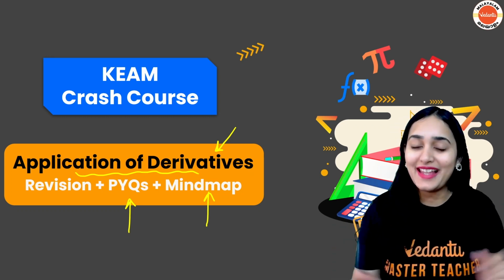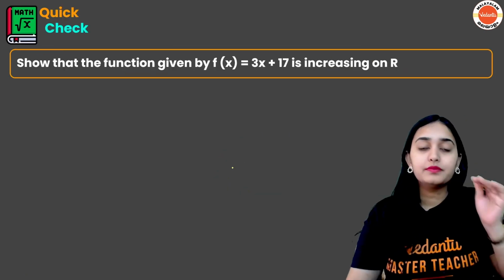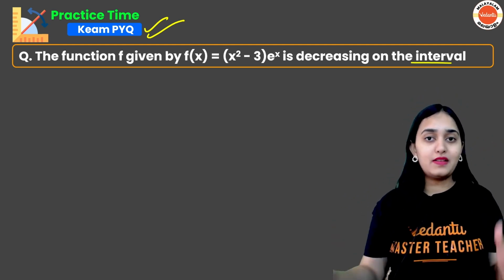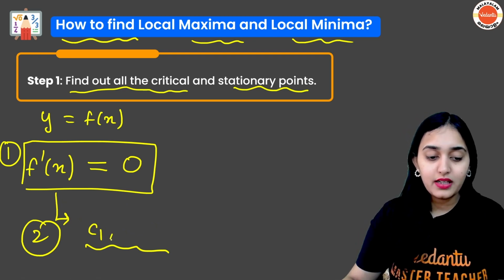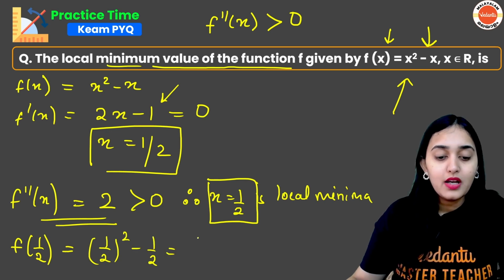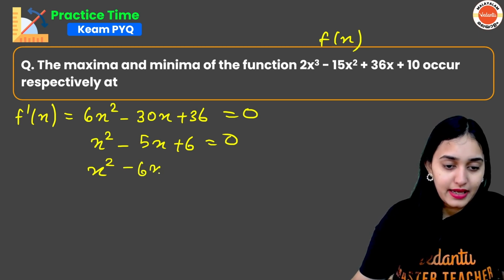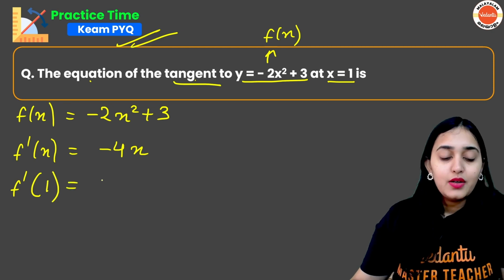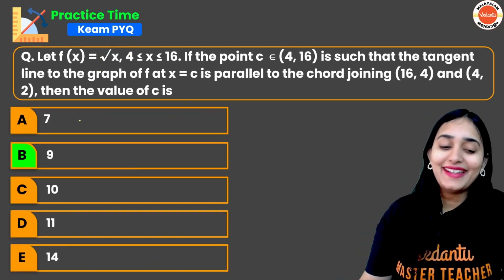Application Of Derivatives - Concept, Mindmaps And PYQs | Maths | Keam | Sana Mam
Welcome to this informative video on Application of Derivatives, presented by Sana Mam. In this video, we will cover all the important topics related to Application of Derivatives that are crucial for KEAM Maths exam.

The application of Derivatives is an essential topic in Maths and forms a significant part of the KEAM exam. In this video, Sana Mam will cover all the fundamental concepts related to Application of Derivatives, including derivatives of inverse trigonometric functions, maxima and minima, rate of change, and slope of tangent and normal.This video is designed to provide a comprehensive review of all the important topics related to Application of Derivatives for KEAM Maths.

In this video, Sana Mam has also provided concept maps and previous year questions to help students understand the concepts better and prepare for the exam effectively.So, if you are a KEAM aspirant looking to improve your understanding of Application of Derivatives, then this video is a must-watch for you. Watch it now and boost your KEAM preparation.

✅0:00 Introduction to session
✅1:08 Application of derivatives
✅1:42 Rate of change of bodies
✅4:24 Practice Question
✅6:03 Increasing and decreasing functions
✅8:32 Practice Question
✅9:54 Increasing and decreasing functions in differentiation form
✅11:15  KEAM PYQ
✅19:14 Critical Points
✅20:12 Maxima and Minima
✅21:07 Local Maxima
✅22:16 How to find local maxima and local minima?
✅24:15 KEAM PYQ
✅30:52 Global Maxima and minima
✅32:05 KEAM PYQ
✅39:59 Tangent and Normal
✅42:29 KEAM PYQ